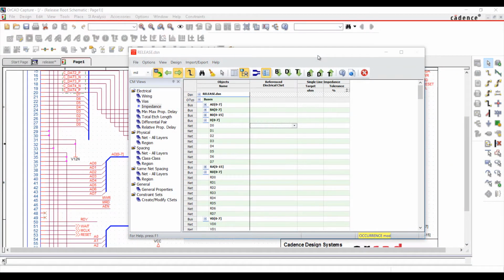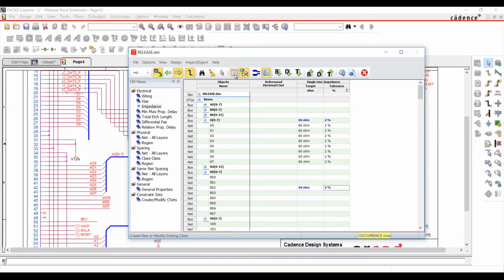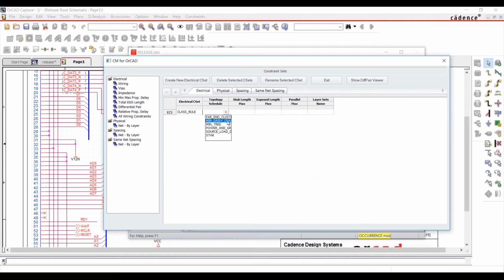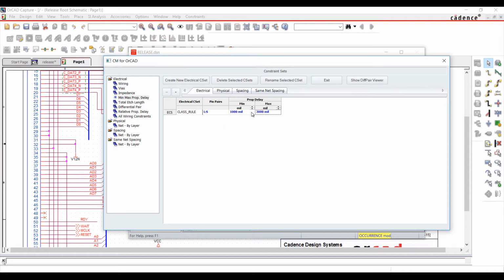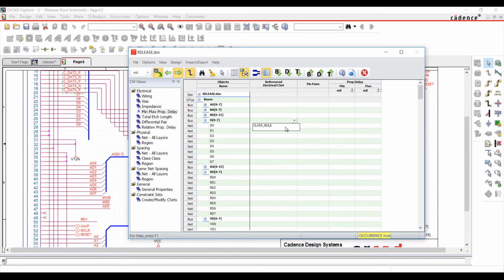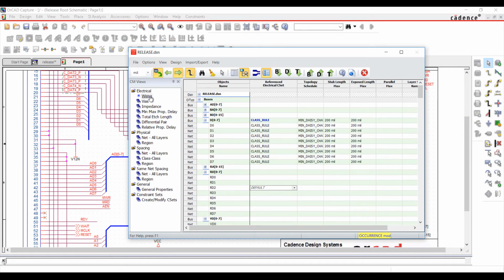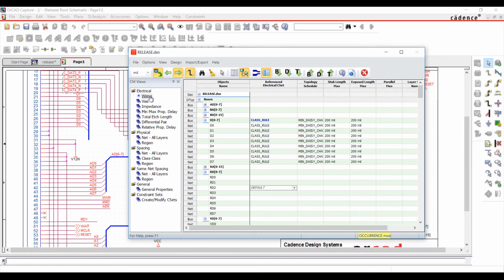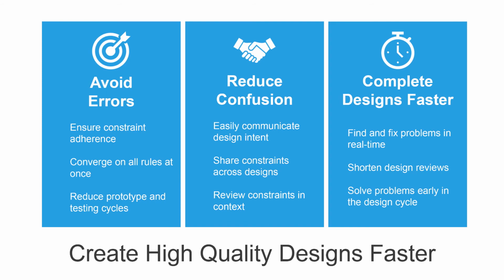Constraint Manager for OrCAD Overview: Part 2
This video provides a quick overview of constraint sets within Constraint Manager for OrCAD.

Constraint Manager for OrCAD makes your design constraints an inherent part of your process. Easily communicate design intent throughout design development.